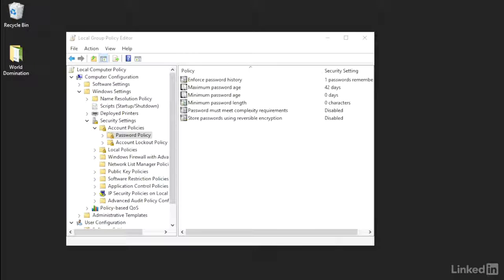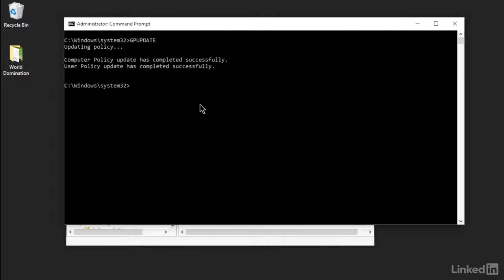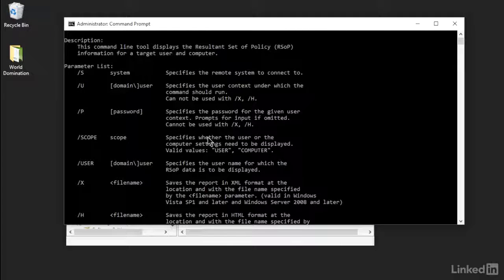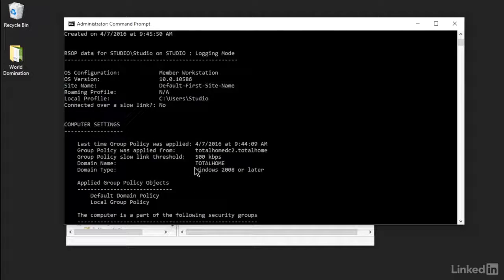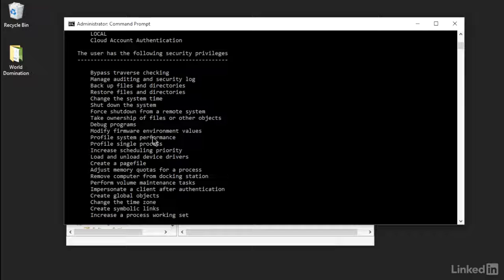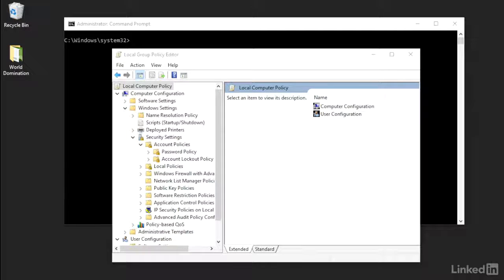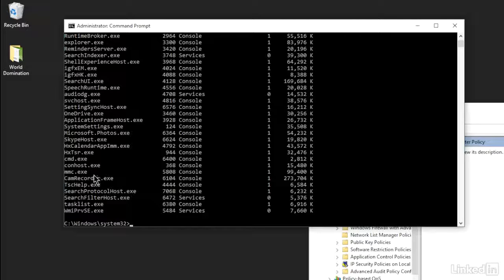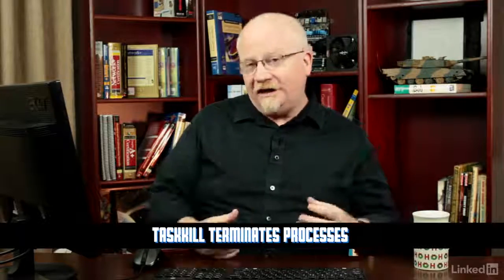006 Advanced Windows command line